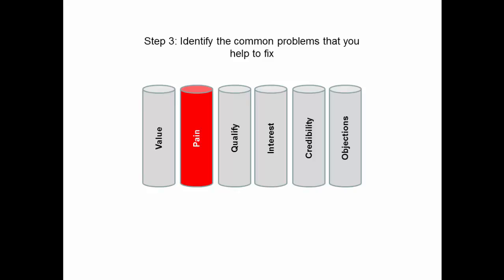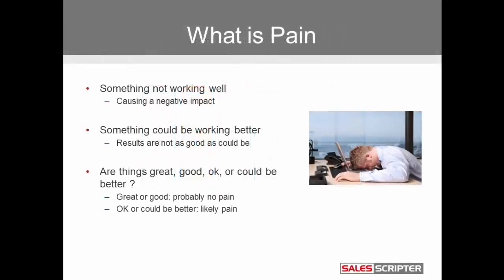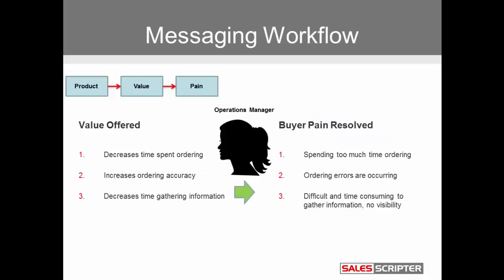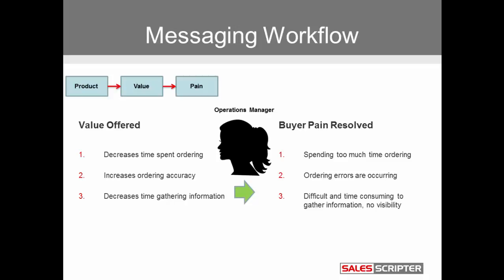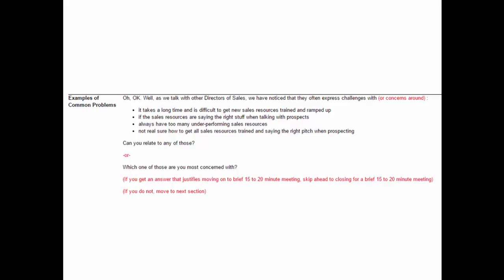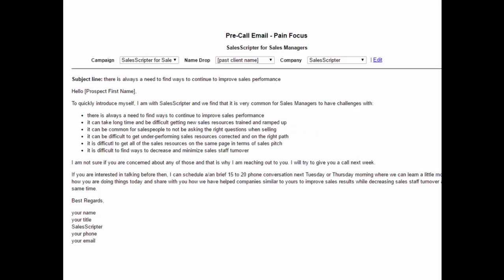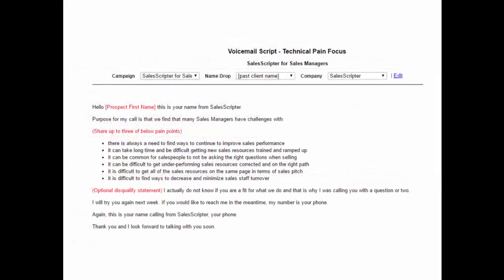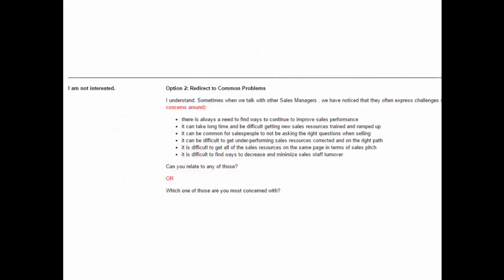Step 3 in Building a Buyer Persona Selling Pitch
This is a short sales training video that outlines step 3 in building a buyer persona based selling pitch. This is actually a clip taken from a longer sales training webinar on how to build buyer persona based sales and marketing campaigns and you can watch the full video and download the slides from our